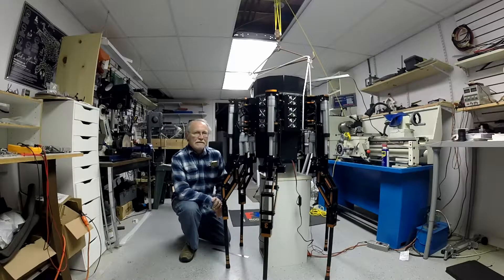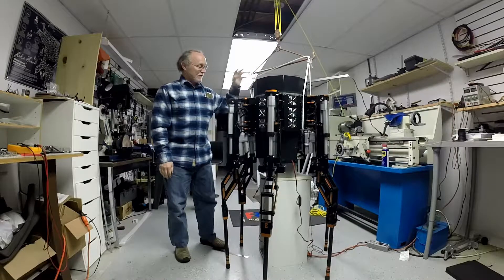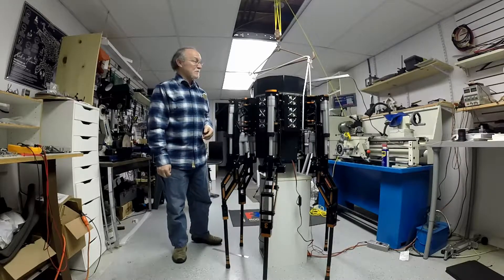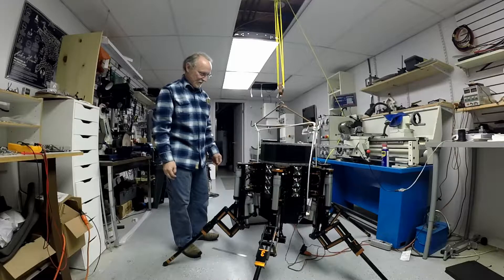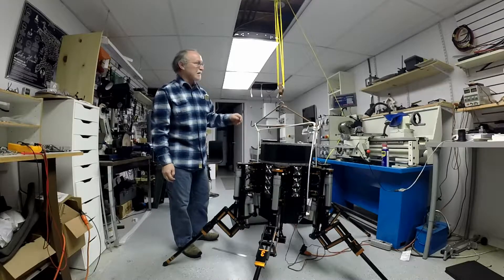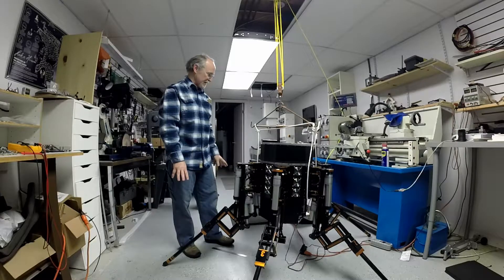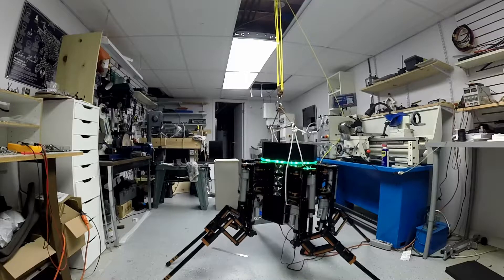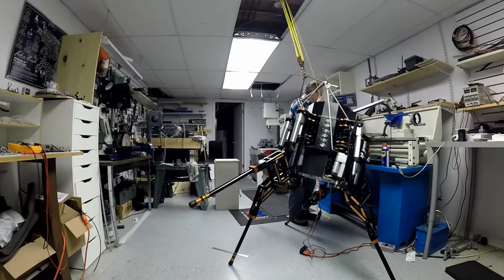Hexapod fails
First test of the hexapod without a stand. Definitely did not go as planned!